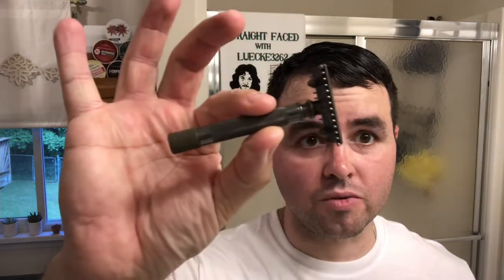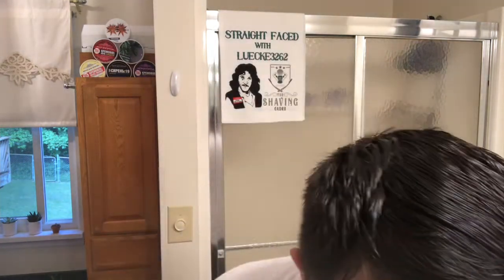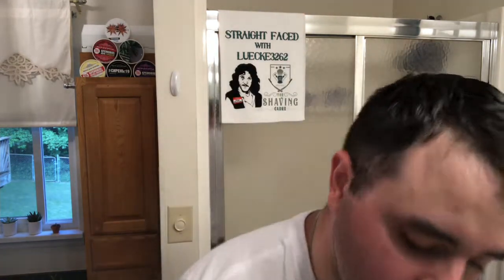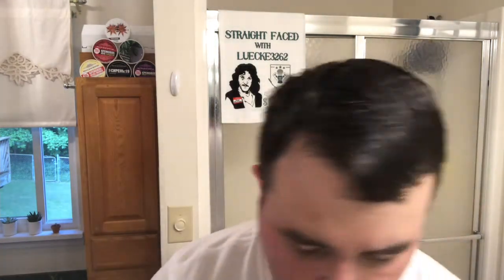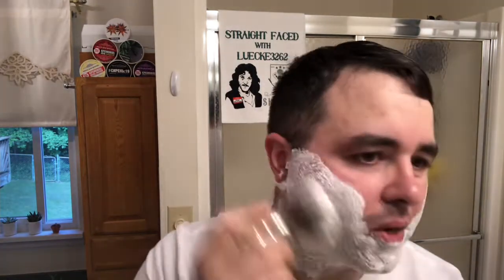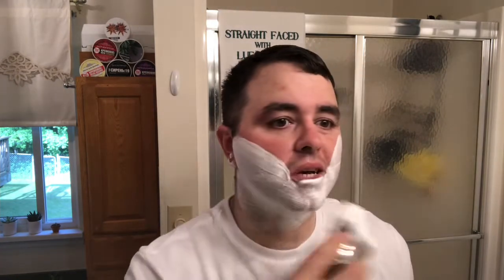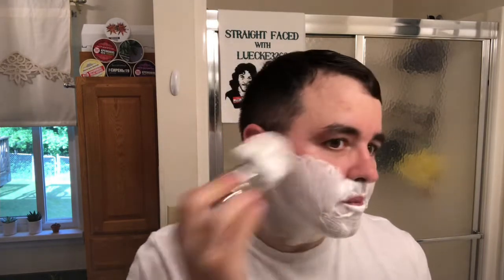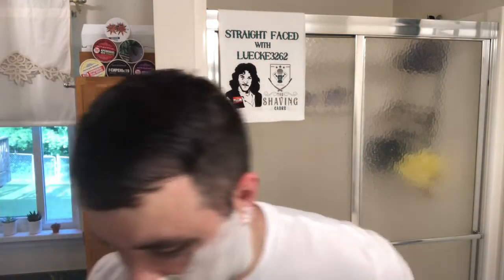05.28.2022 TDS Cosmetics Menthol & Gillette Double Ring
TDS Comprehensive shave # 8

Razor: Gillette Double Ring 1905
Blade: Gillette Silver Blue(1)
Brush: Vintage Pewter Pure Badger
Soap: TDS Cosmetics Menthol
Aftershave: TDS Cosmetics Menthol
Balm: C.O. Bigelow Balm

Scent notes By TDS:

Fresh, minty, frosty aroma, with a slight cooling effect.

Awesome soap to use on a hot day after cutting the grass. The menthol is moderate and not on the insanity level of some of the glacial soaps. The lather is typical TDS with great cushion and slickness. This new tub of soap performs the same or slightly better than the tub i revived two years ago. This one will remain in my collection for many years to come!

TDSkosmetika.ru